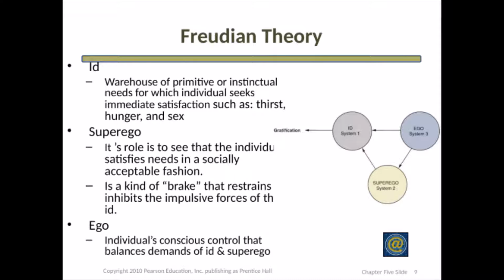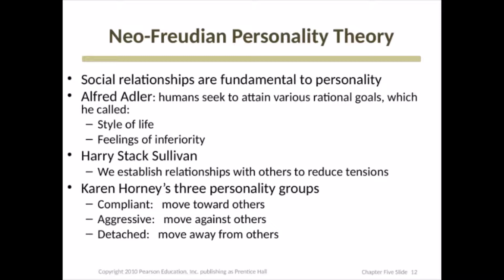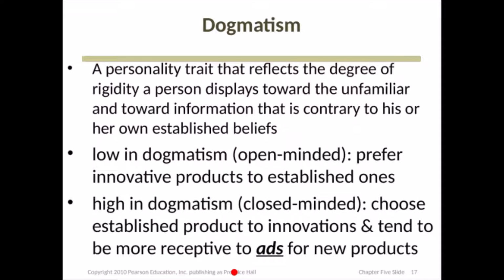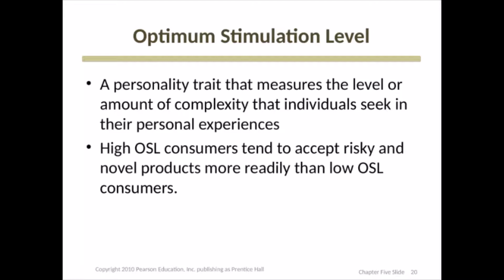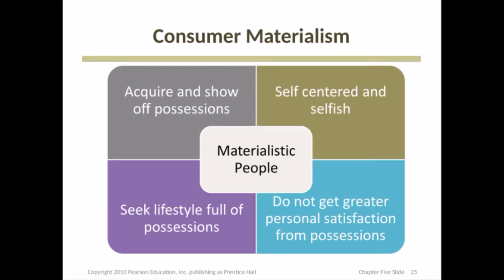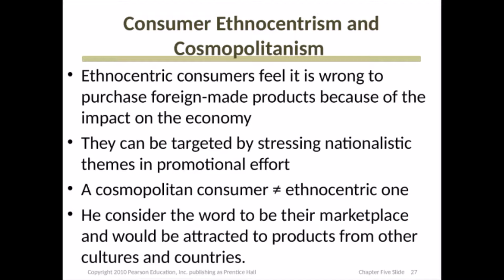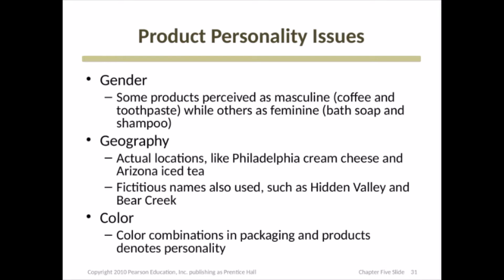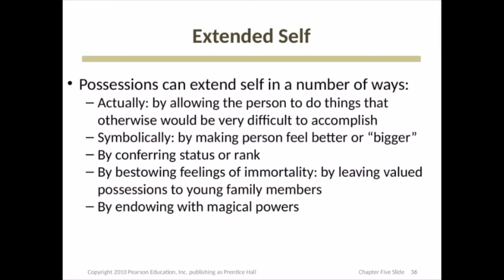BE201 Chapter 6